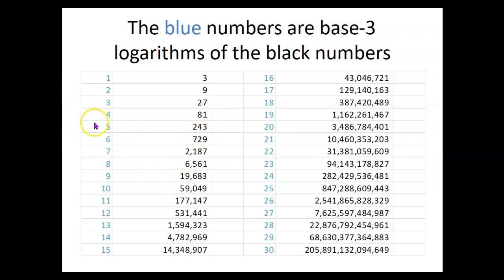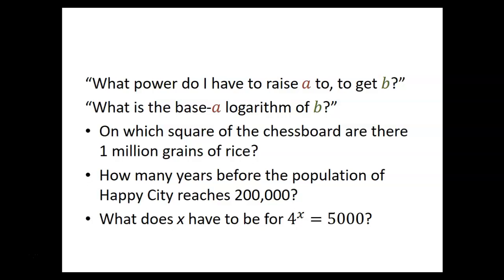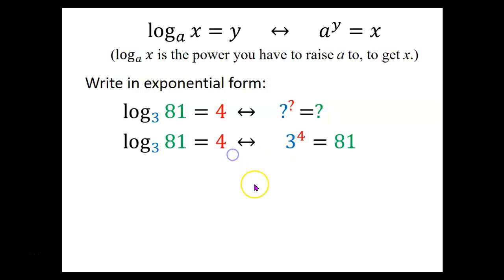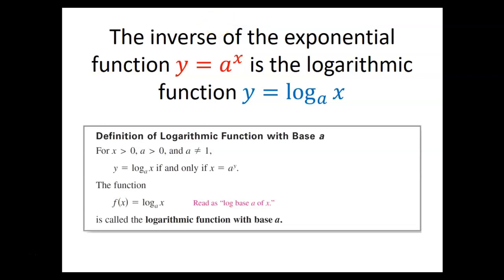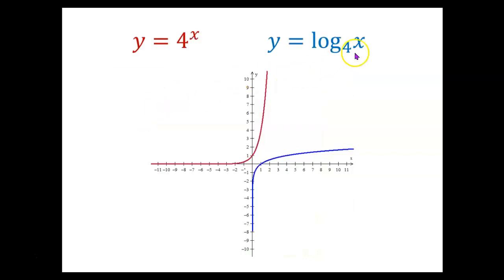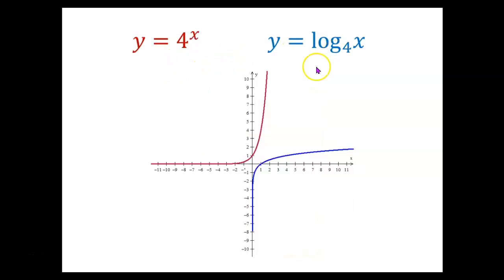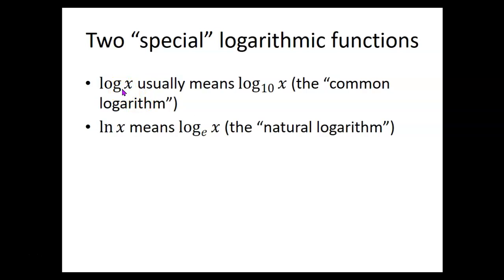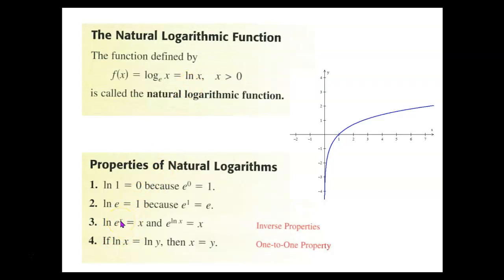5.2 Logarithmic Functions part 1